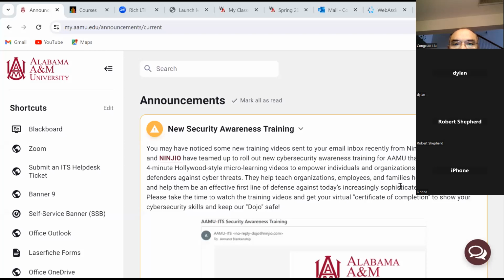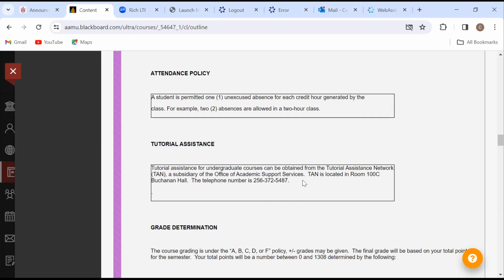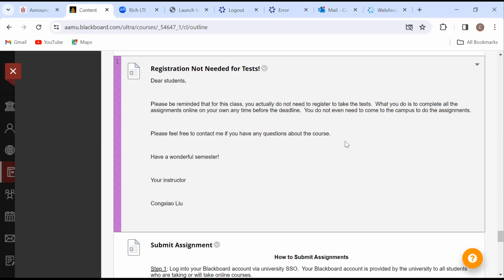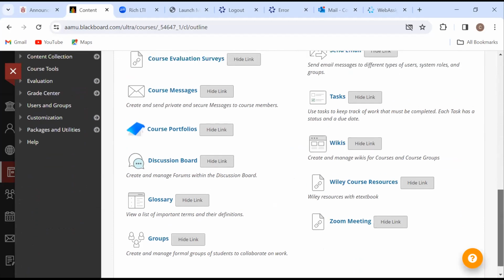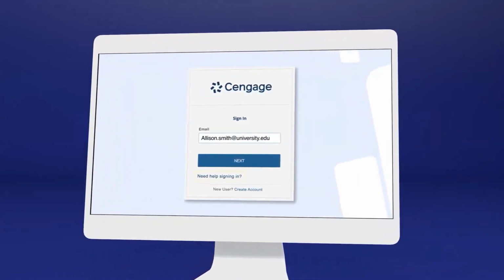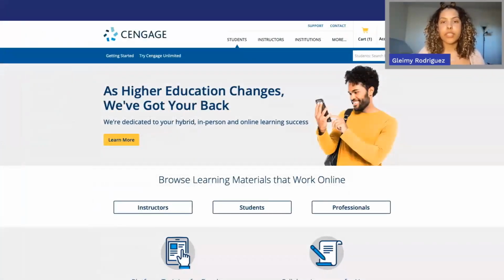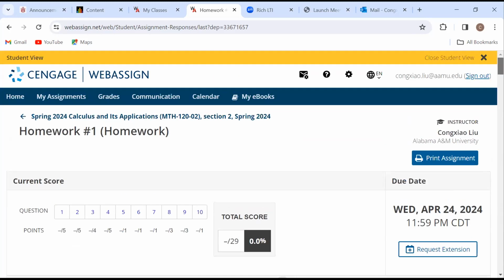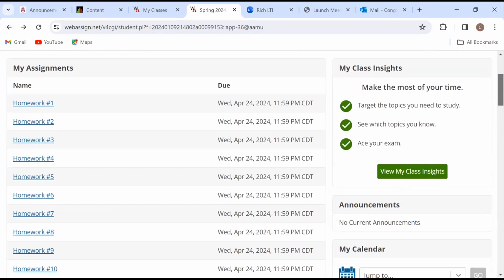MTH 120 Online Course Orientation